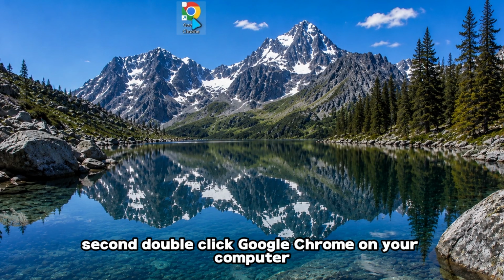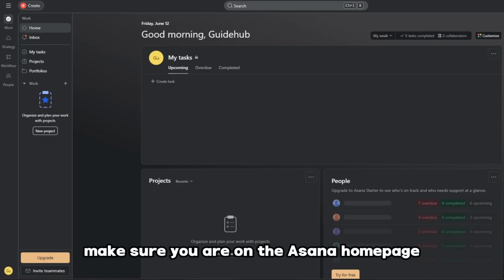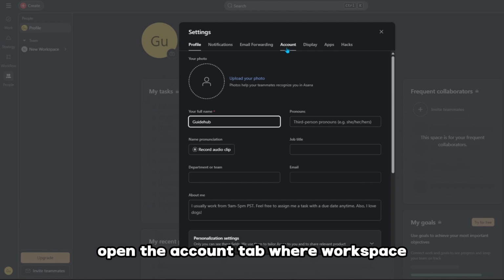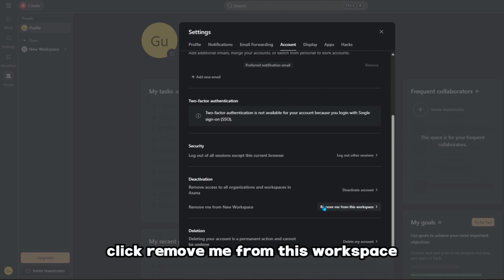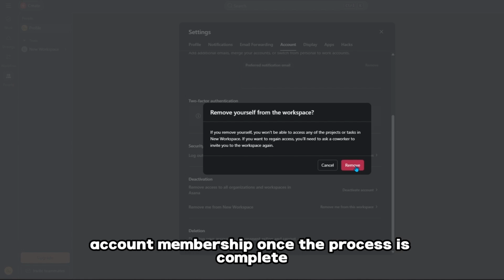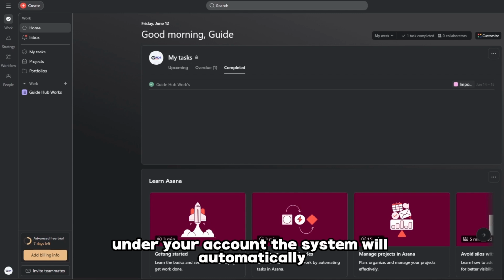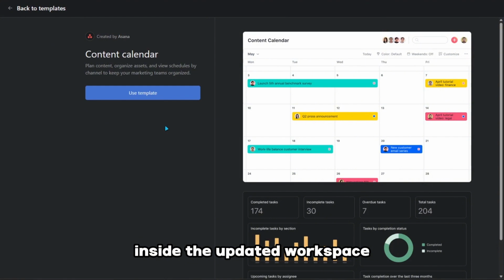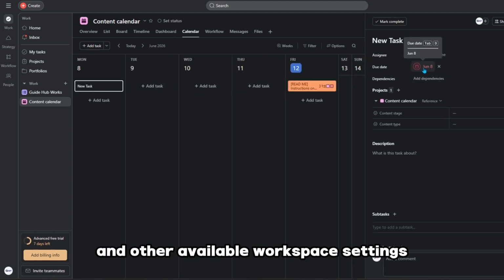How To Leave From a Workspace in Asana (𝟮𝟬𝟮𝟲) | 100% WORKS | NO Yapping, To The Point! | FAST & EASY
(2026) Learn How To Leave From a Workspace in Asana in this video (NO YAPPING + 100% WORKS!) | EASY FULL GUIDE, Everything You Need To Know! | Leave From a Workspace in Asana